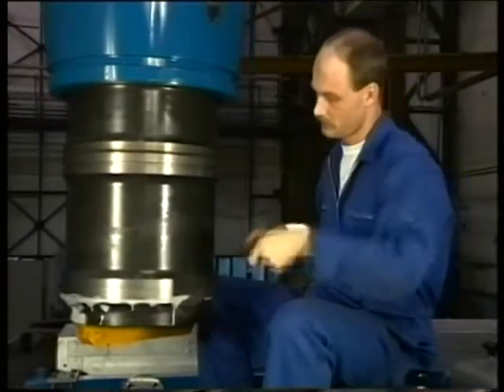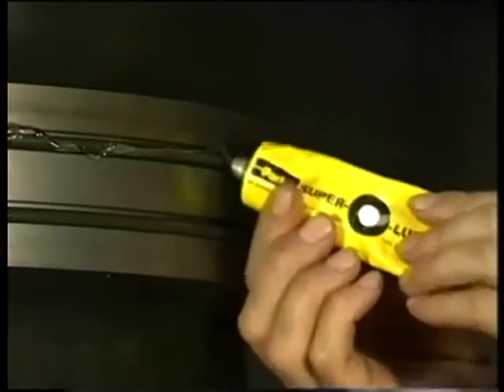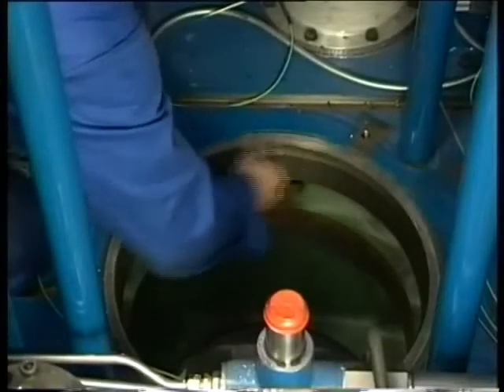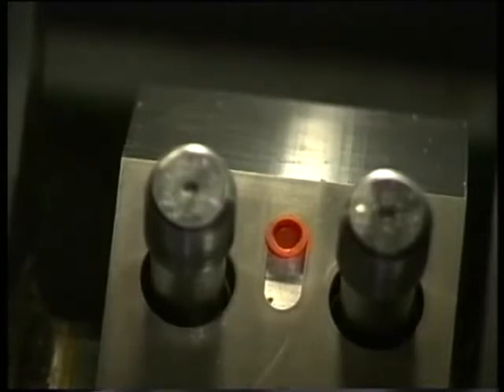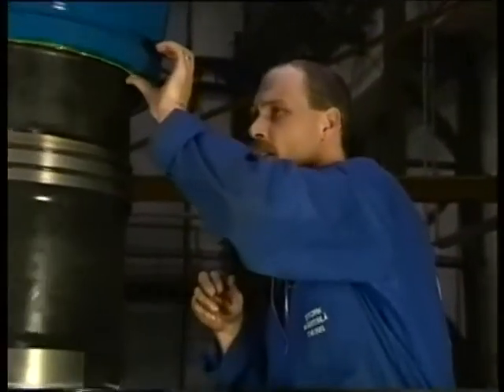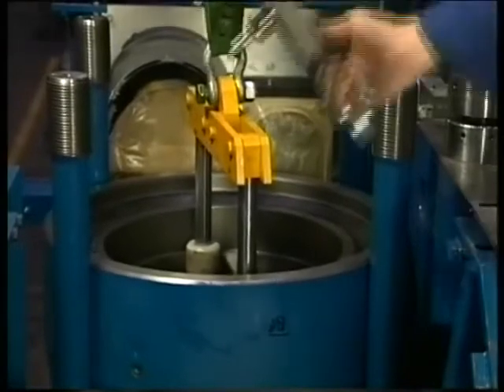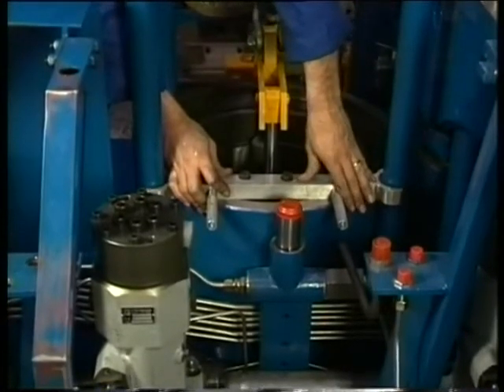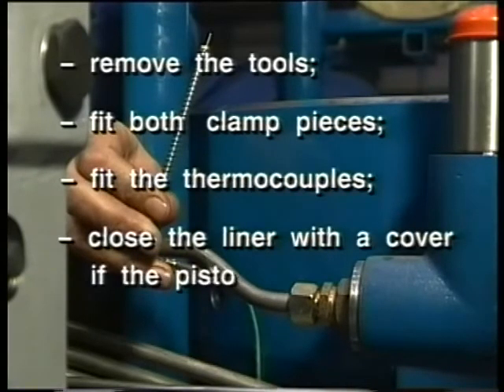07 Assembly of Cylinder Liner || Wartsila Diesel Engine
Assembly of Cylinder Liner || Wartsila Diesel Engine